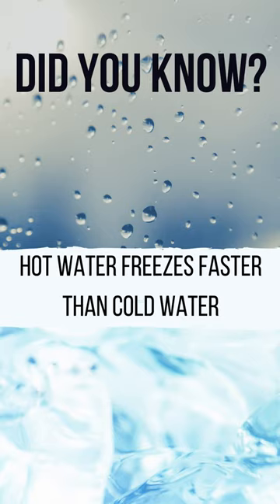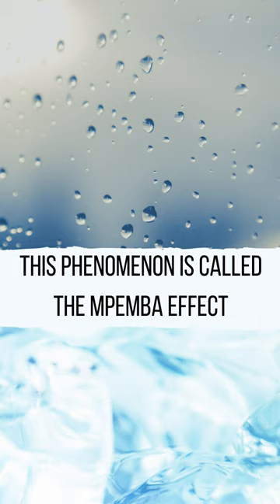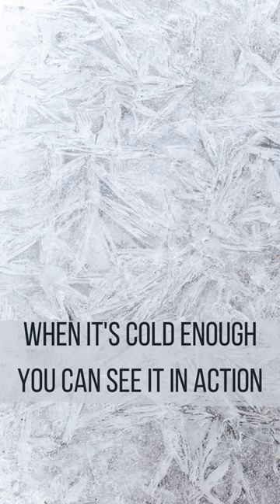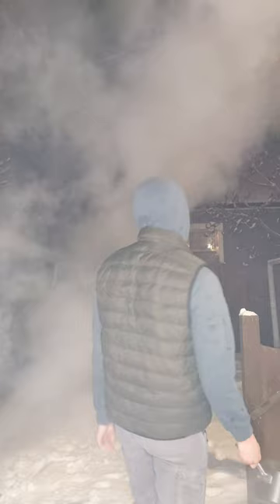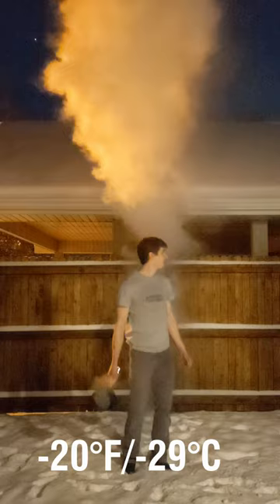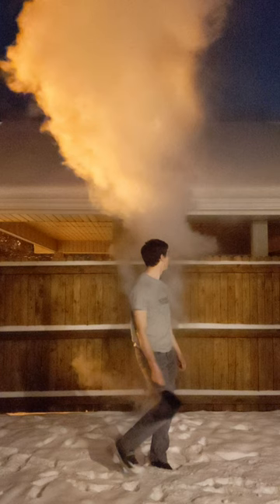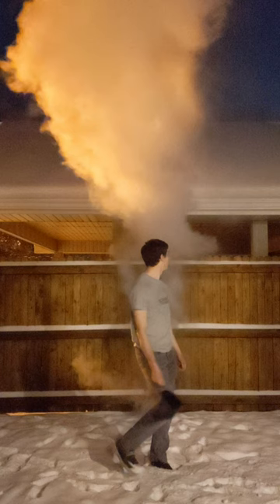The Mpemba Effect in -20°F! Freezing Hot Water Phenomenon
Hot water can freeze faster than cold water under certain conditions. When it's cold enough outside (around -25°F), you can make an icy cloud by throwing boiling water into the air. If you decide to try this yourself, be careful!

This phenomenon is called the Mpemba effect, named after a Tanzanian student that observed it. There is some disagreement about how it works on a theoretical level. You can find out more about it